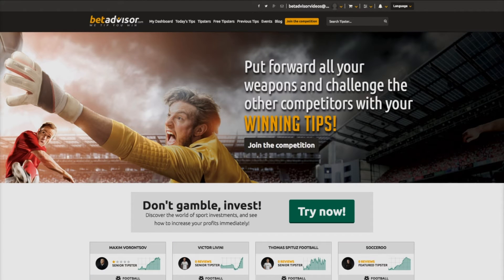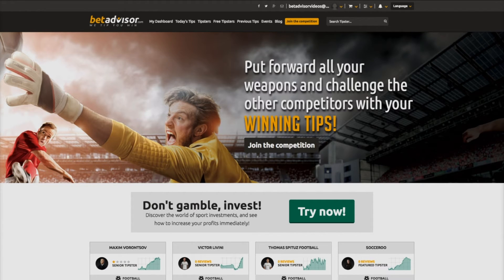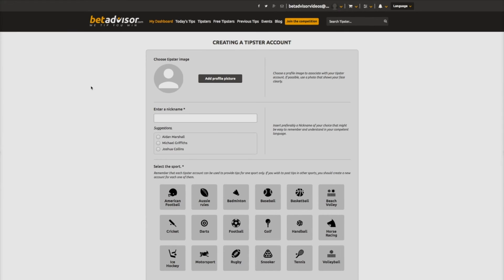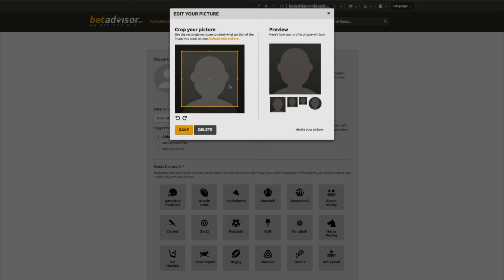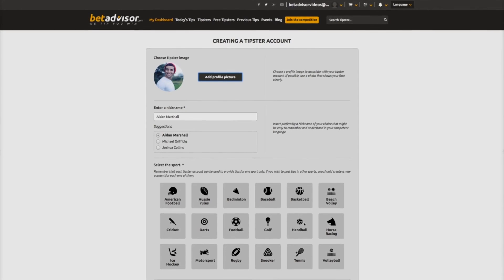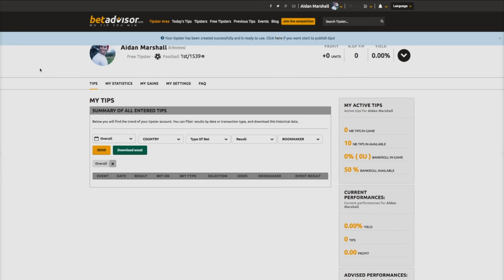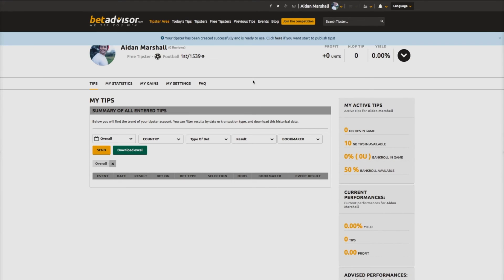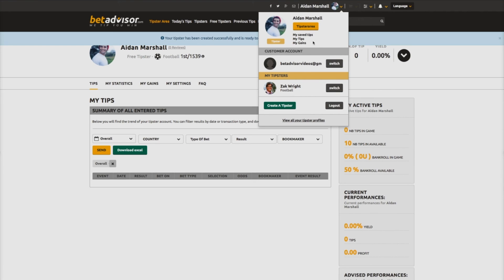How to Create a Tipster on Betadvisor.com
Welcome to the Betadvisor.com Tipster registration tutorial.

Think you have what it takes to become a top sports tipster? Well, at Betadvisor.com we give you the opportunity to prove it. First, follow our tutorial guide to signing up with Betadvisor. This opens the ‘Creating Tipster Account.’ Here you can enter a nickname, which is the name by which you will be marketed on the betadvisor.com site. For your convenience, we have entered a list of nicknames to select from if you choose. Of course you are free to use your own name if you prefer. Next you can choose your tipster image by adding a profile picture. Once again we provide a number of options from which you can choose by clicking on ‘upload your picture’ and making your selection. You also have the option to crop this picture by using the tool provided. Now it’s time to hot ‘register.’ At this stage you will sent to the tipster interface, which details of the relevant information connected to your tips. As a new tipster, this information will currently be set at the default ‘zero’ stage, but as you proceed to make selections, your account will be constantly updated. Just below the top task bar you will see a message confirming that your account has been successfully activated. Vitally, you will now see that where previously your customer username was displayed upon the top task bar, your tipster name is now listed. By clicking on this name, you will see that you have the option to switch easily between your customer and tipster accounts.

Betadvisor. We tip you win.